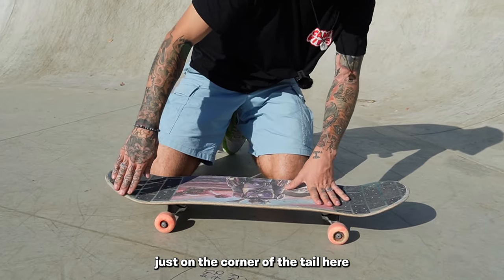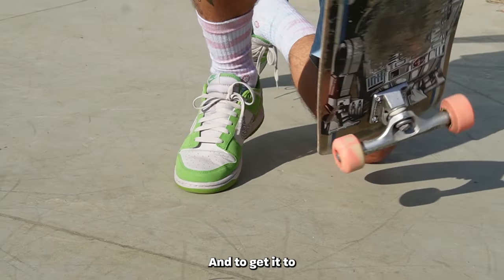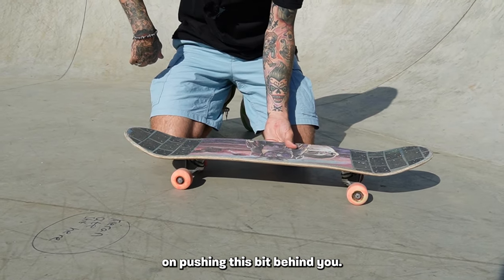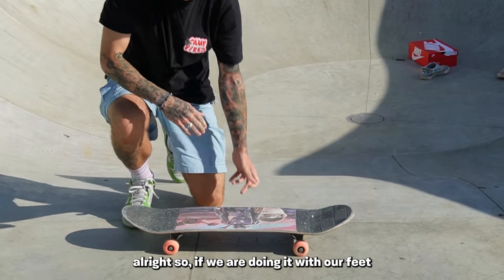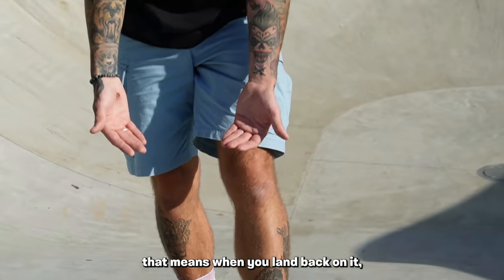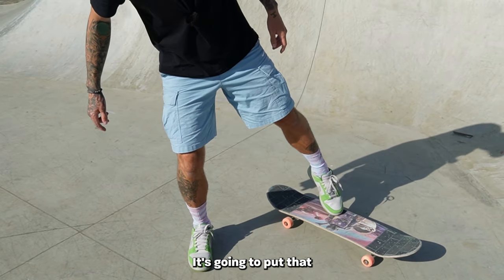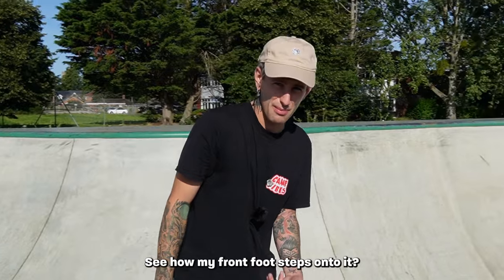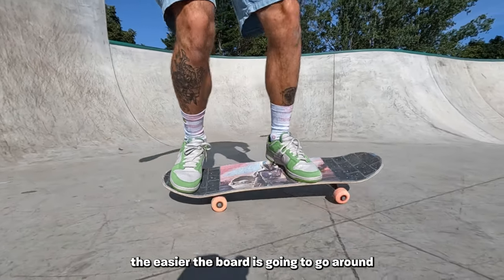How to effortlessly/Lazy Shuvit for Absolute beginners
How to shuvit/ Pop shuvit on a skateboard in the easiest possible way